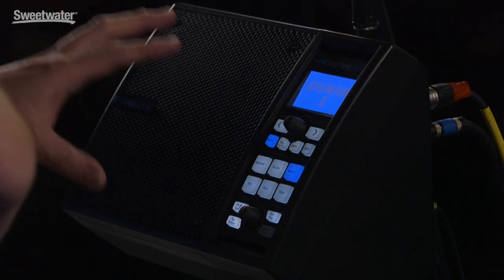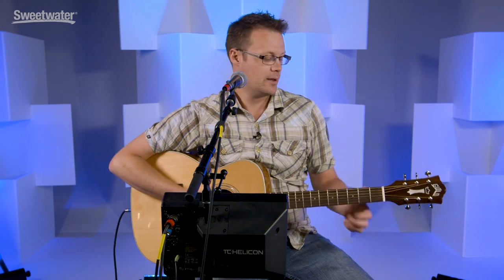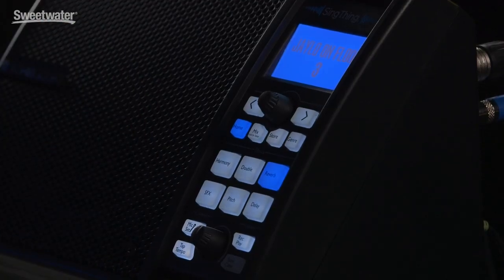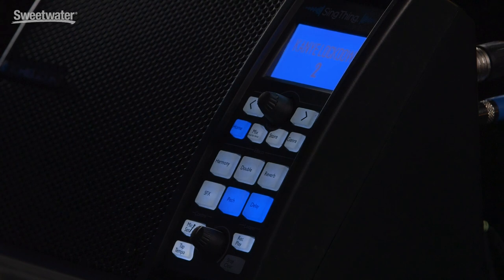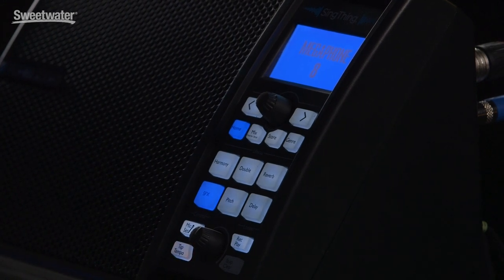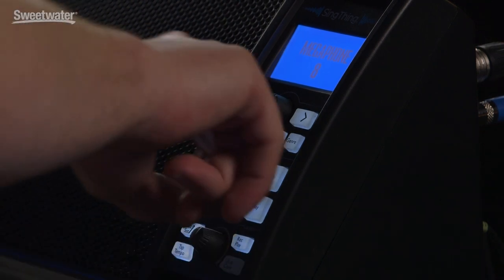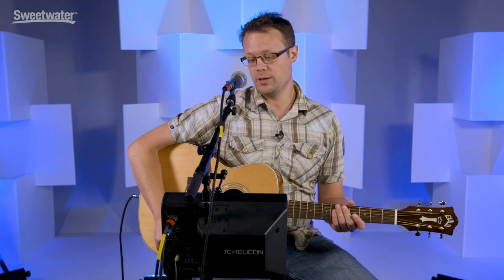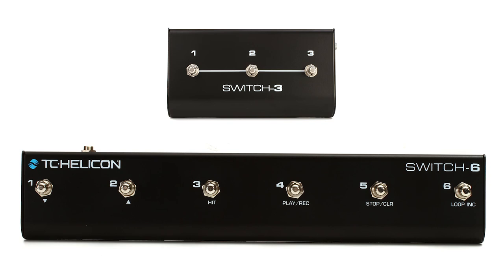TC-Helicon SingThing Vocal Monitor/Vocal Processor Demo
If you sing and play acoustic-electric guitar or keyboard, the TC-Helicon SingThing speaker with vocal processing has everything you need to put on a great performance. If you're playing intimate venues as a solo performer you can use it as a PA system — if you're fronting a band, you can use it as an advanced personal monitor speaker and vocal processor. Featuring TC's acclaimed harmony engine and vocal processing suite, you'll be able to deliver studio-quality vocal sound.